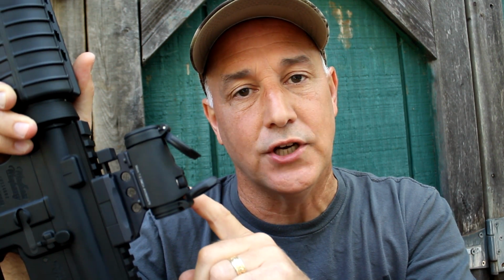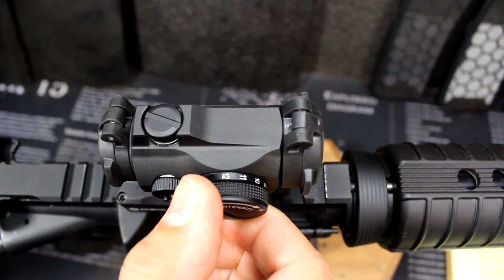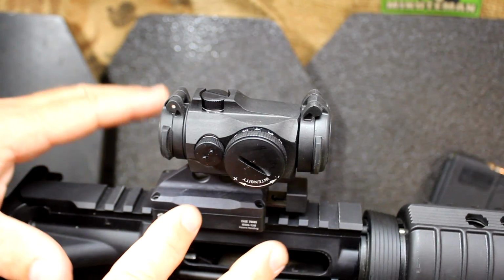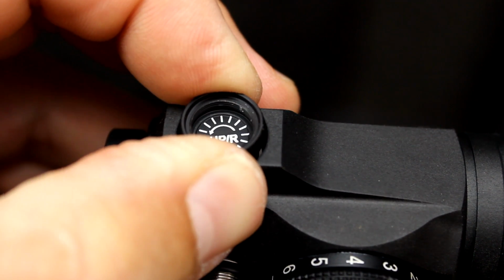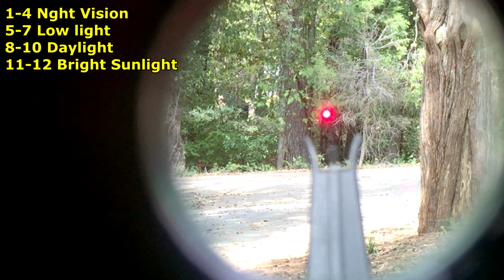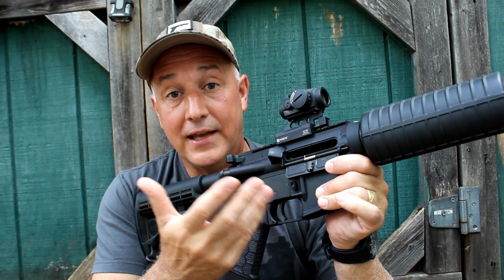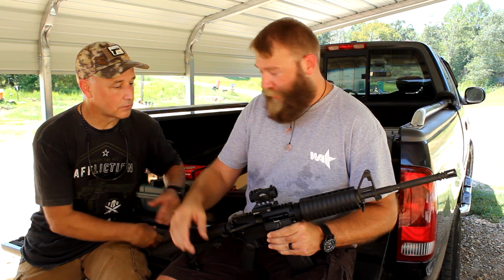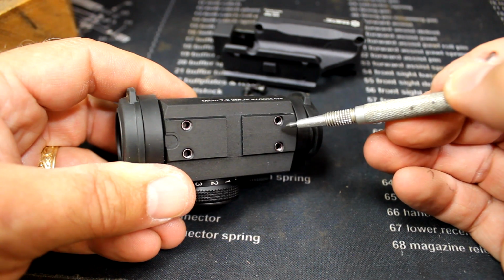Aimpoint T2 Micro: The Best Red Dot Sight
Fun Gun Reviews Presents: Aimpoint T2 Micro: The Best Red Dot Sight. The T1 has been the benchmark for Micro Red Dot sights but the T2 goes a step above. Developing the first Red Dot Sight, Aimpoint makes world class optics with over 1 million in service with the U.S. Military.

Aimpoint Micro T-2 Red Dot Sight

Thanks to:
Wheaton Arms
HPR Ammo